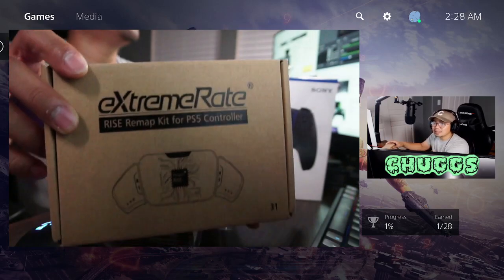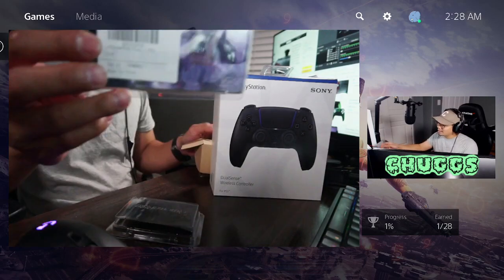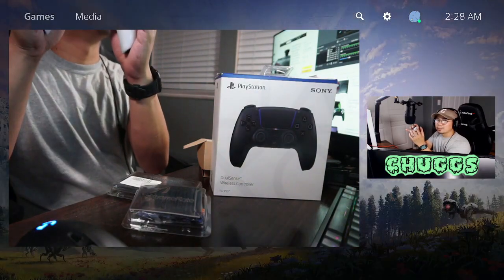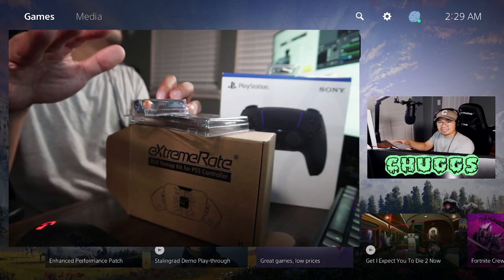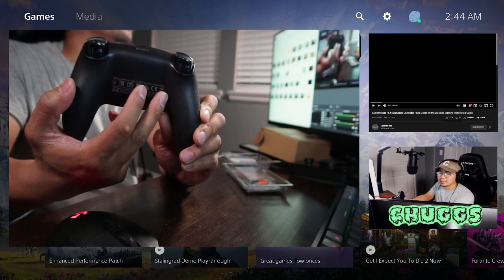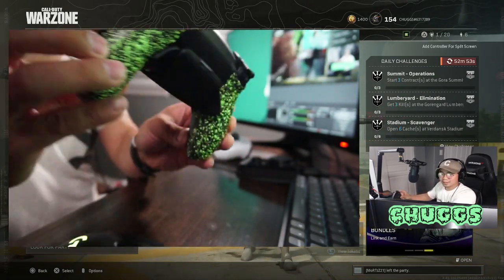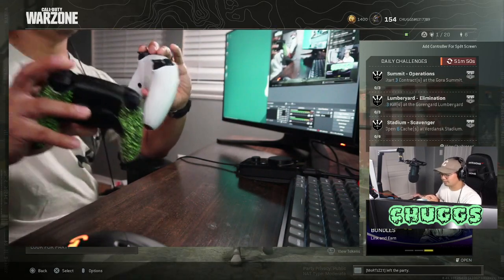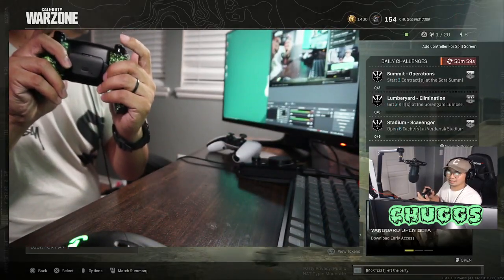(DIY EASY MOD TIME-LAPSE) THE BATTLE BUDGET PS5 PRO CONTROLLER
What's up guys, it's Chuggs! In this video I build the DIY ps5 pro controller aka "Battle Budget" LOL. I mod my Black PS5 controller to have clicky front facing buttons, triggers and paddles on the back. ALL FOR $60 - $70!!! Hope you guys enjoy! 1st impressions of holding it are all positive! Battle beaver should be on there toes for this.

GAME!